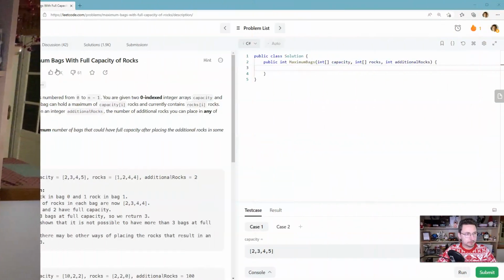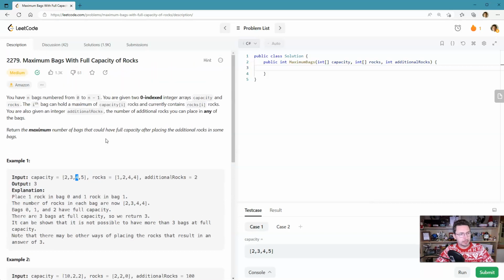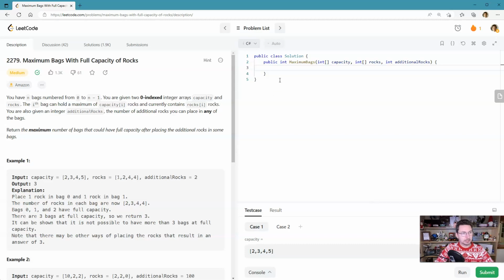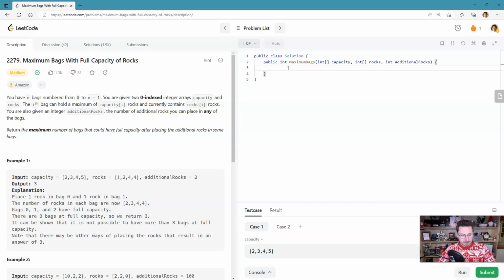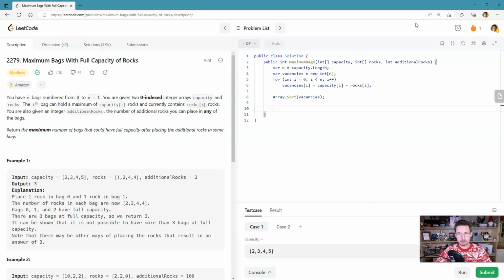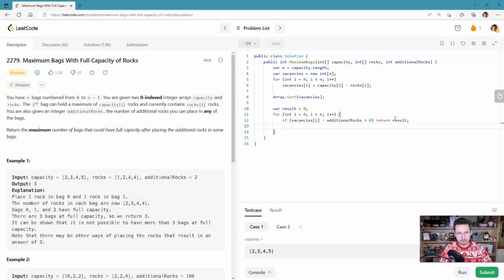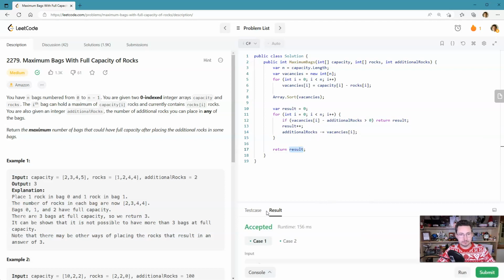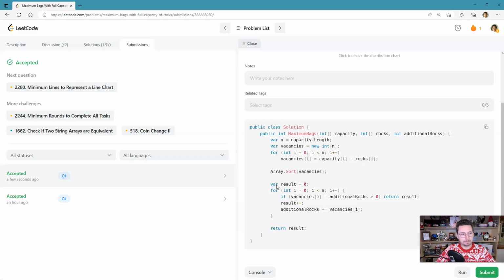Coding Advent Calendar Dec 27 2022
Hello Everyone.
Today is December 27. It is time to open a new problem in our coding advent calendar. Let's see what the problem is about.